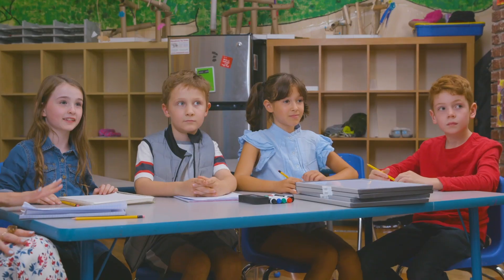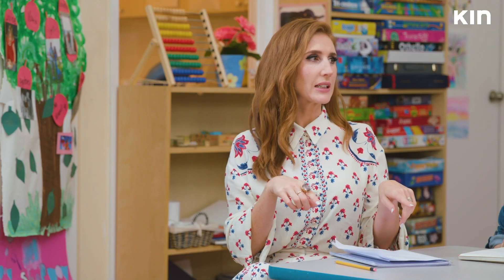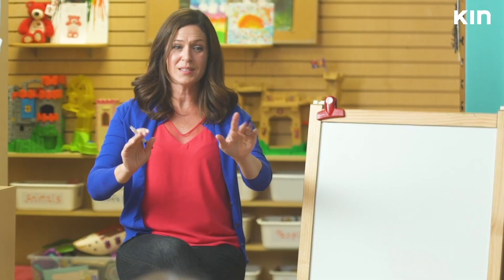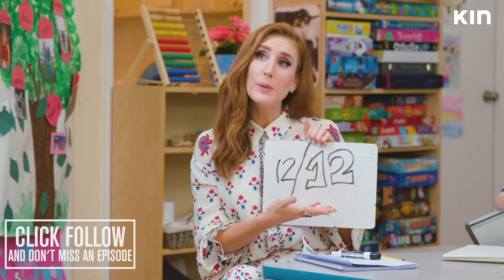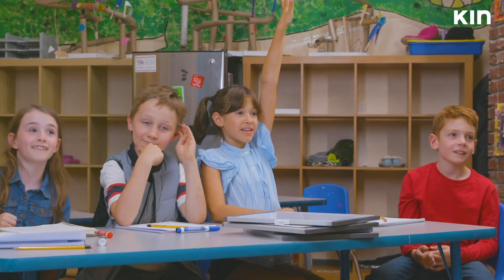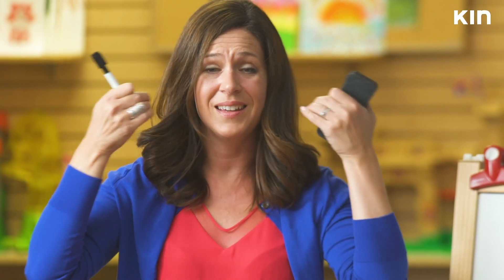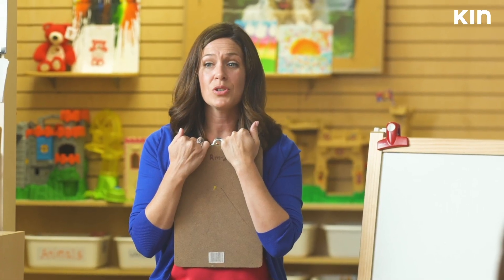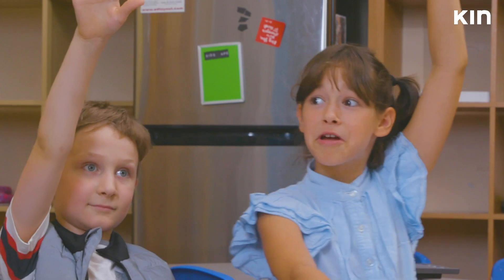Am I Smarter than a Third Grader? | Jessi Cruickshank | New Mom, Who Dis?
It's 2020, and instead of worrying about packing lunches to send our kids Back to School, we're worried about social distancing during a Global Pandemic. As a mom who is STILL struggling with whether I should send my kids to preschool, I get it. This is not easy. So I thought I'd take things back to a simpler time, when I went Back To School to see if I'm smarter than a third grader. (Spoiler Alert: I. AM. NOT.)